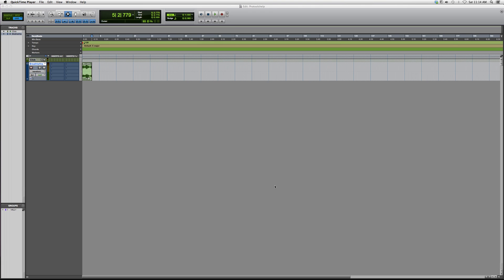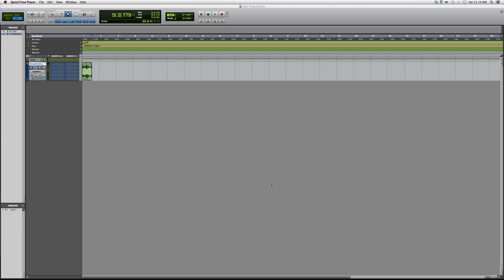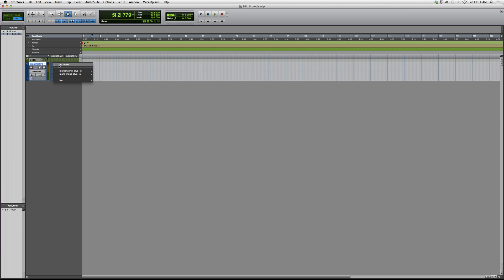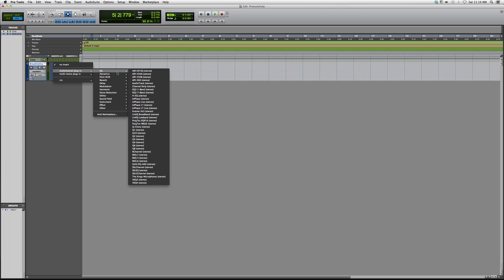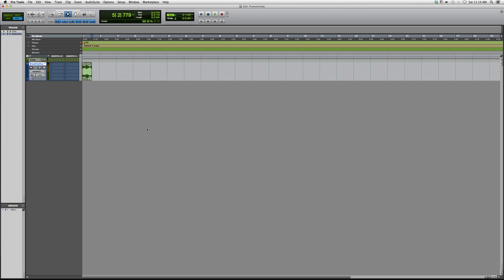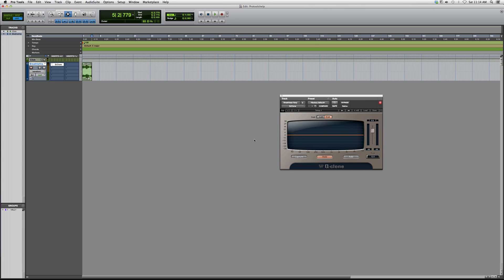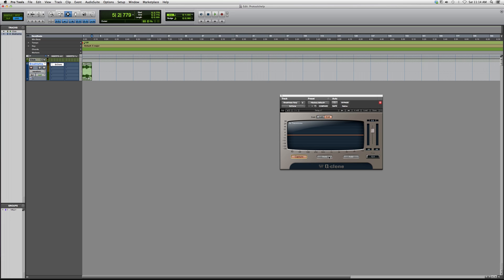64 How To Open Q Clone In Protools Waves